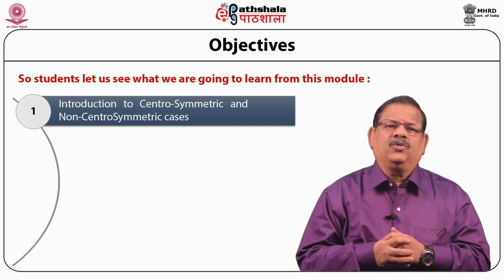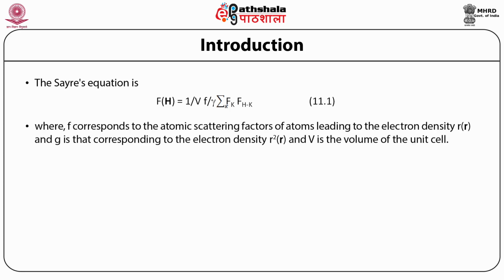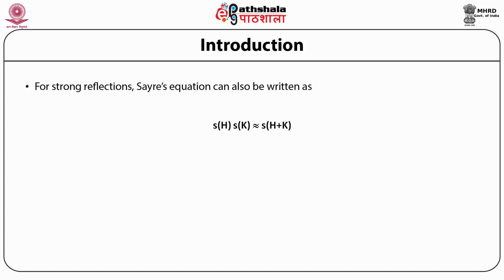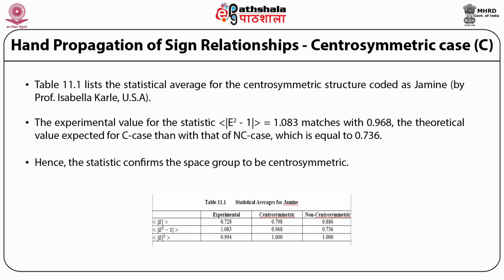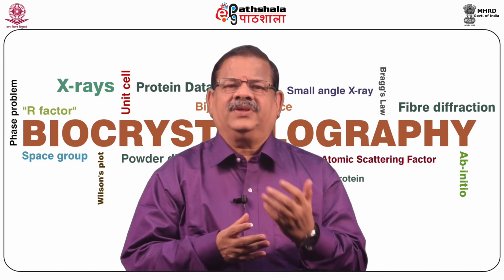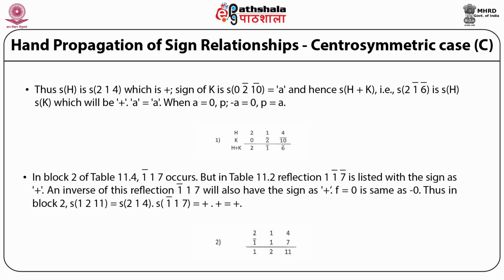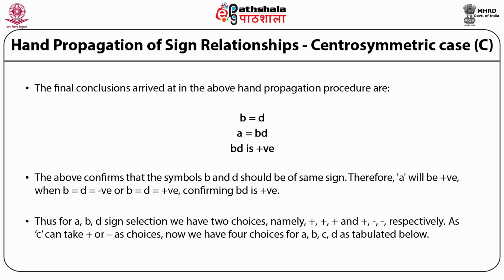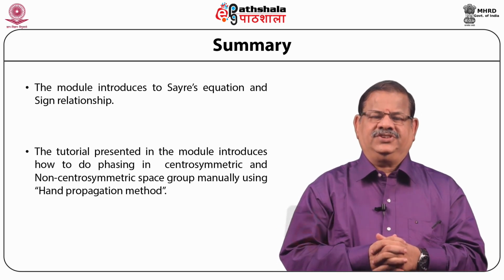Tutorial on Hand propagation - Centrosymmetric case